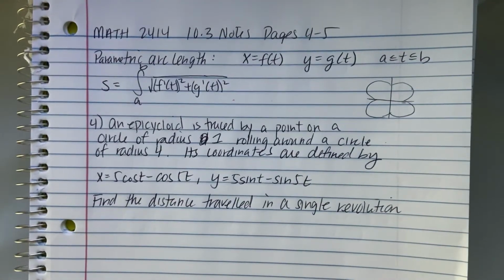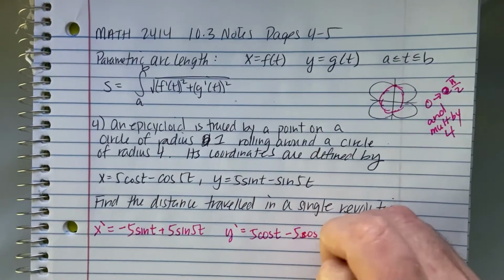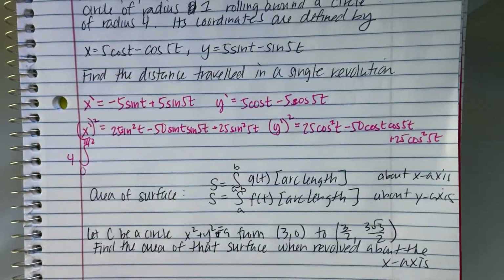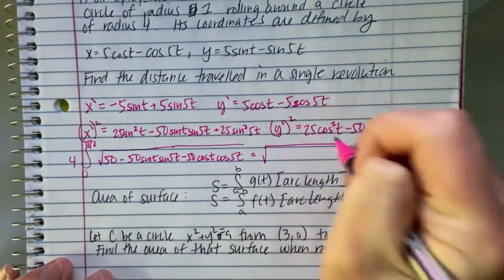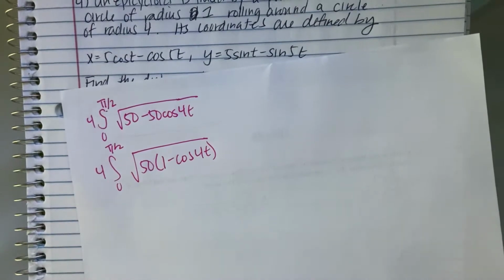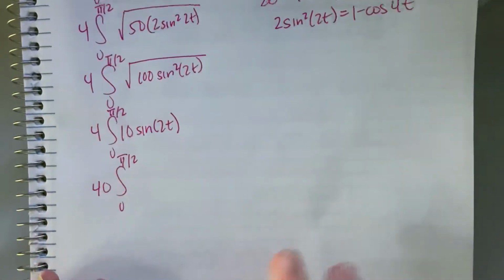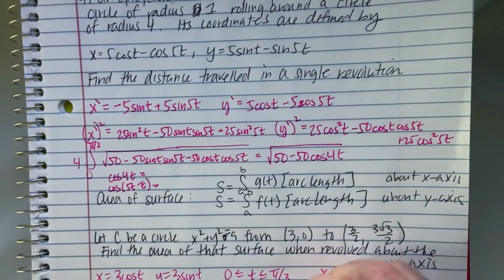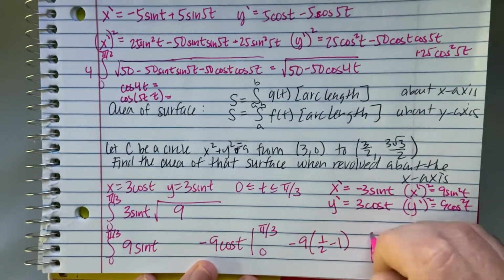MATH 2414 10.3 Notes Pages 4-5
This is terrible and what happens when you try to do too much in one go. Further applications of parametric derivatives through arc length.